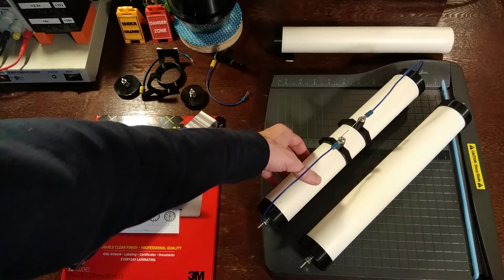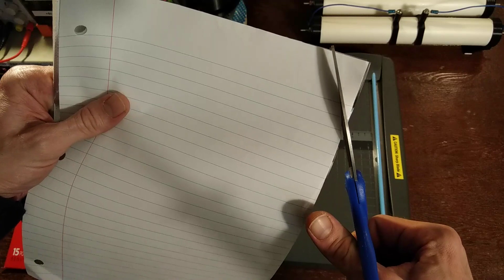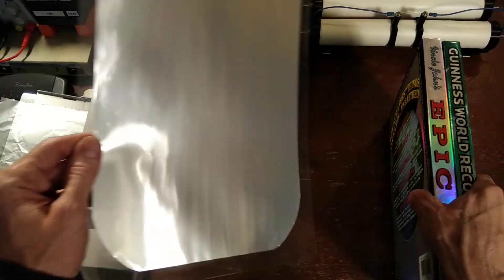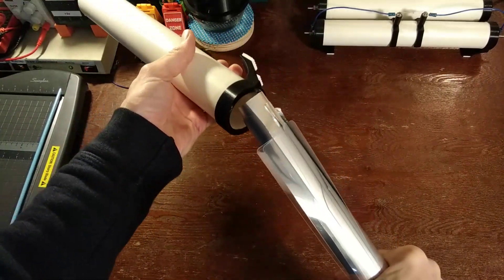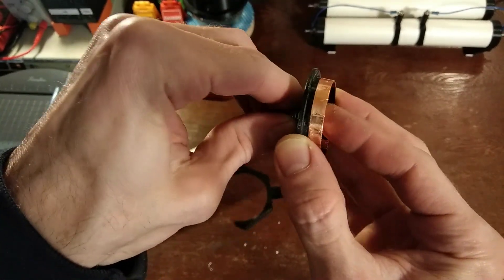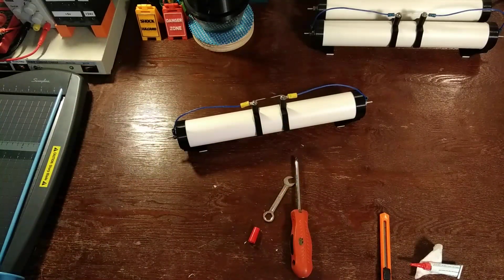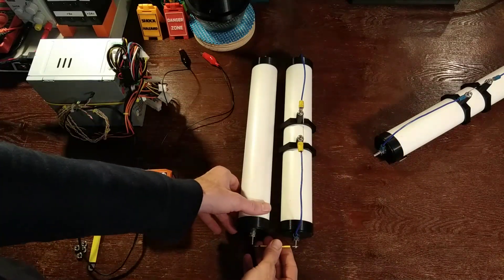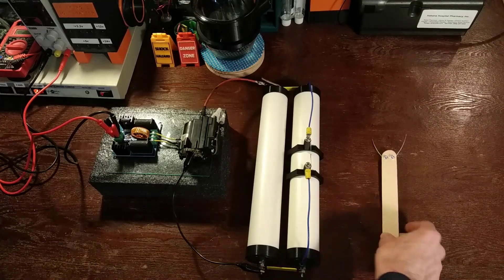Super Capacitor Tutorial!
This is a tutorial on how to build the unique super capacitors that you see on my channel. It's also my first tutorial-type of video, so others in the future will be much smoother - thanks and I hope you'll enjoy it!

PARTS:
- 12  1/2 inches of 1  7/8 in. pvc tubing
- Aluminum foil - the thicker, the better (do not use cheap super thin stuff)
- 5 mil laminate sheeting
- Copper foil tape
- Basic hardware / screws / wire

Remember to always be safe and use caution, and never attempt something you don't fully understand first!

Happy cappin'!!!